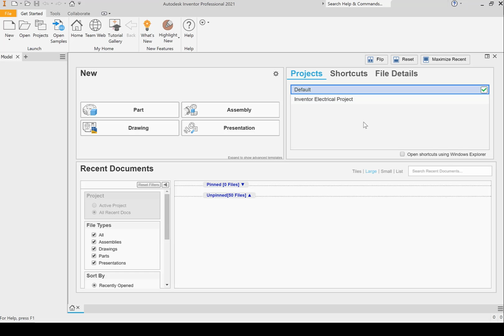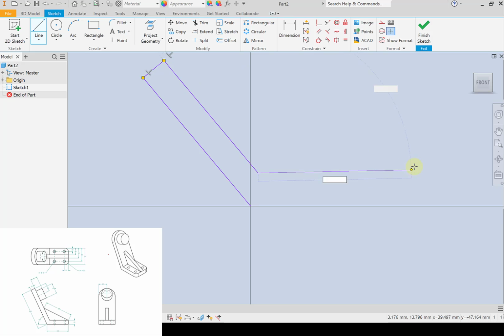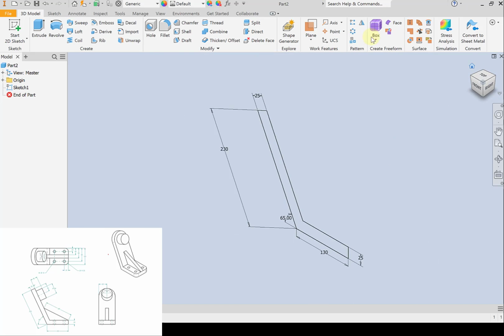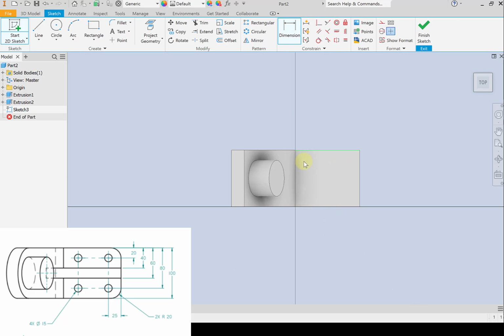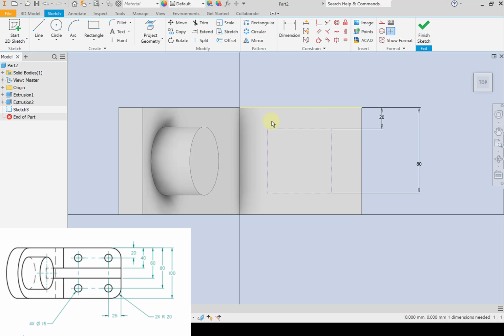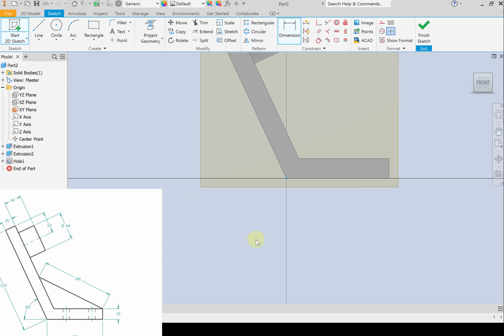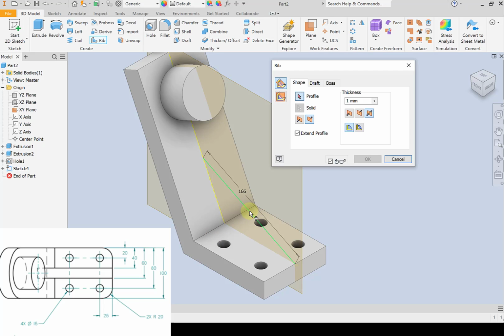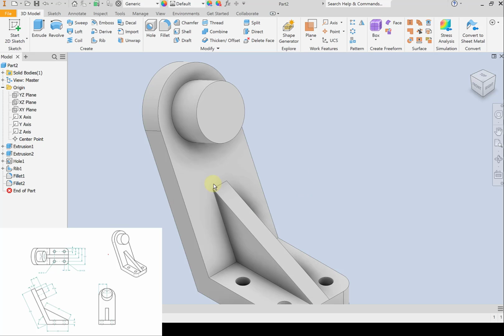Tutorial 1B.3 - Simple Part Modelling in Autodesk Inventor (Example 2)